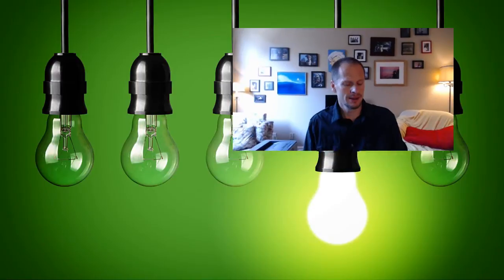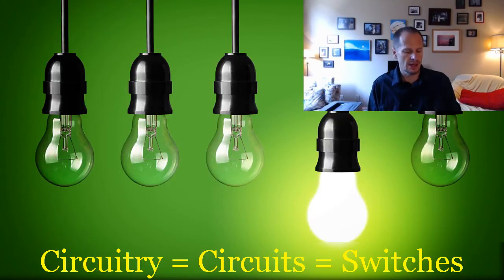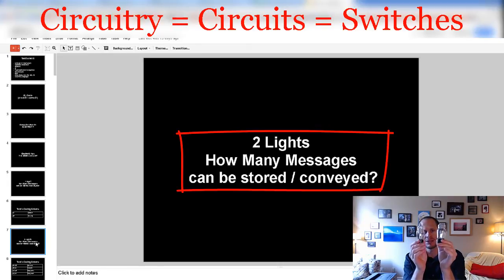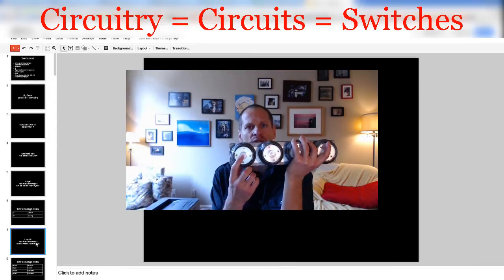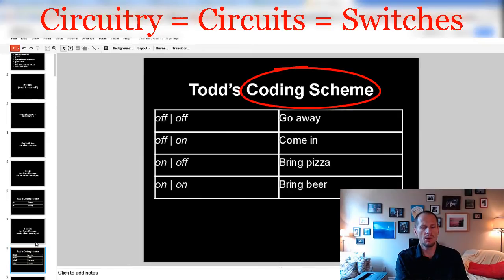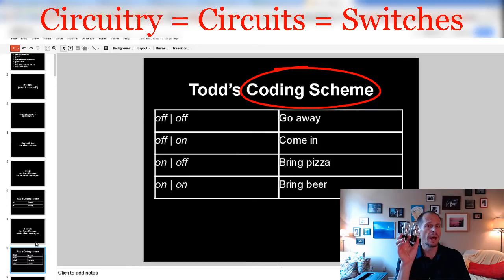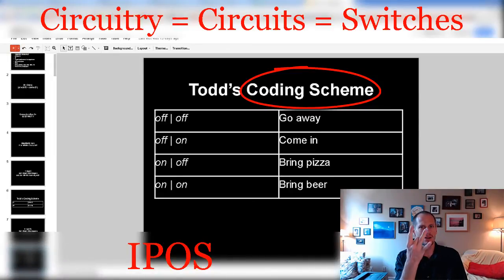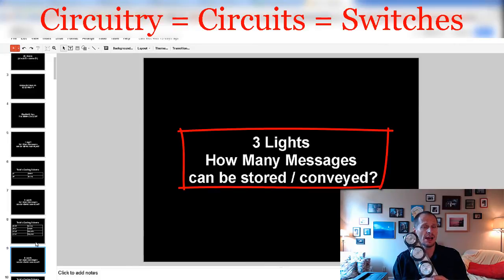How Computers Work Video #2 - Coding Schemes